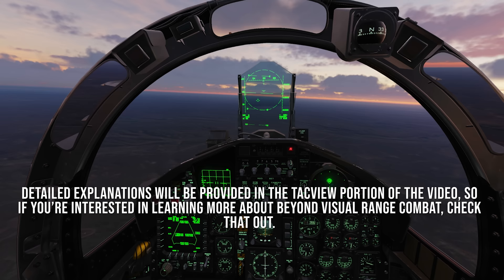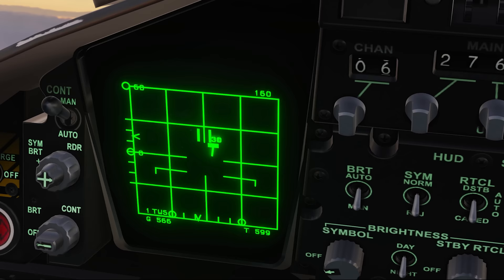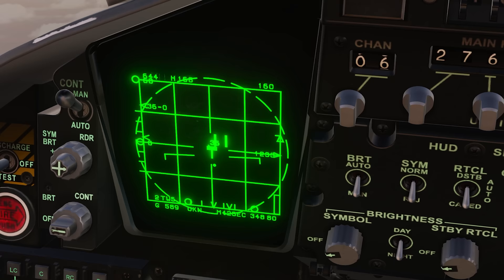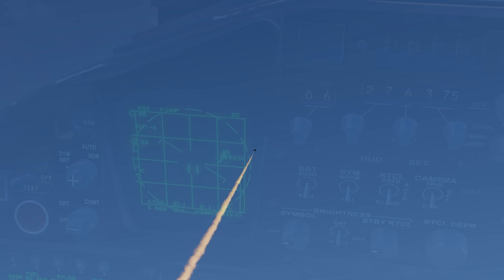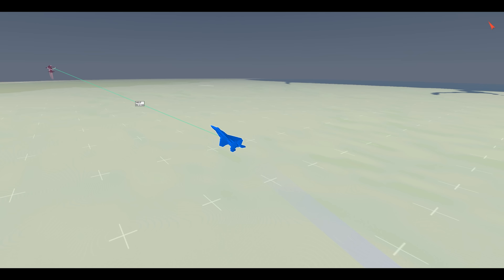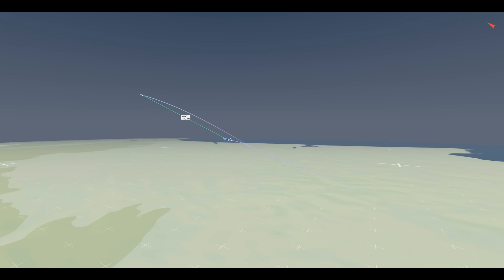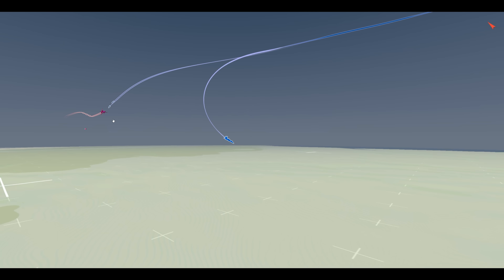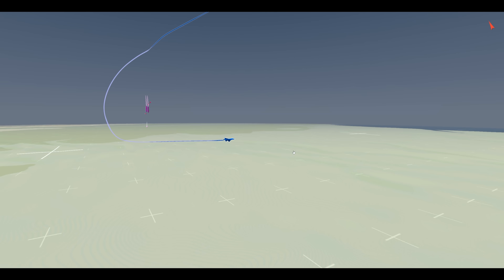Long Range AMRAAM | How Good Is The Aim-120D ? | Digital Combat Simulator | F-15 Eagle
Processors: AMD Ryzen 9 5950X 16-Core 3.4GHz (4.9GHz Max Boost)
Motherboard: Gigabyte X570 AORUS Elite WiFi
Memory: 128GB CORSAIR VENGEANCE RGB PRO 3200MHz (4x32GB)
System Cooling: CORSAIR H100i PRO XT RGB
Graphics Cards: NVIDIA 10GB GeForce RTX 3080
Operating System: MS Windows 10 Professional
Operating System Drive: 2TB Samsung 970 EVO Plus PCIe NVMe
Hard Drive: 2TB Samsung 980 PRO
Power Supply: CORSAIR AX1600i ATX Titanium